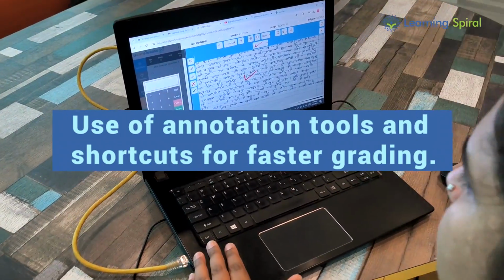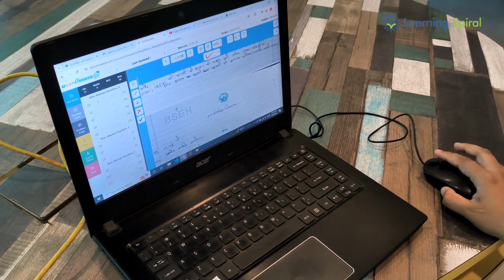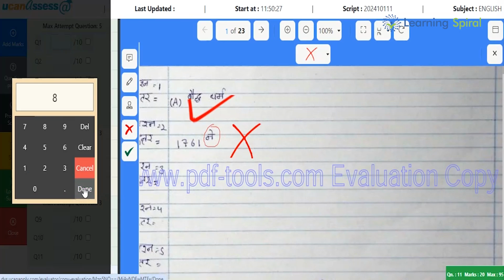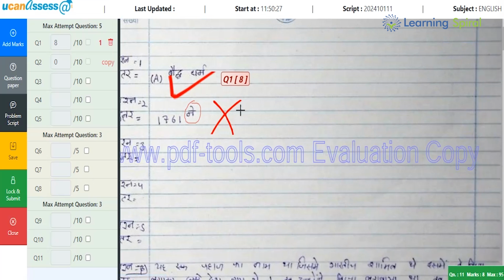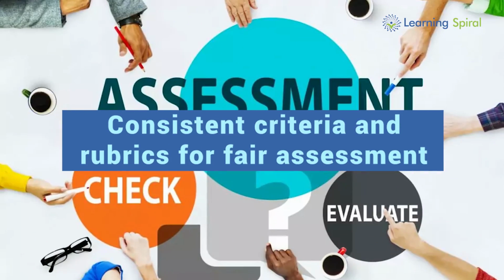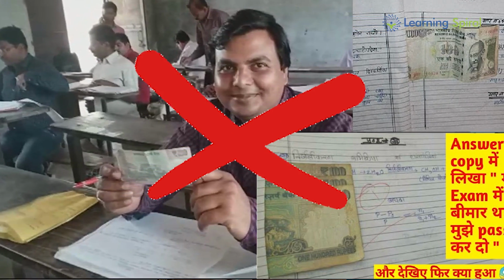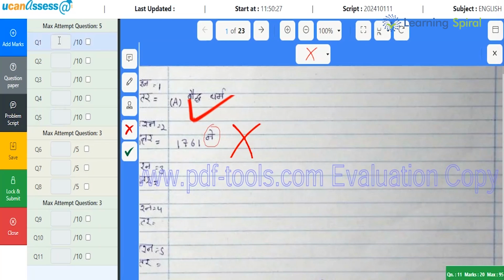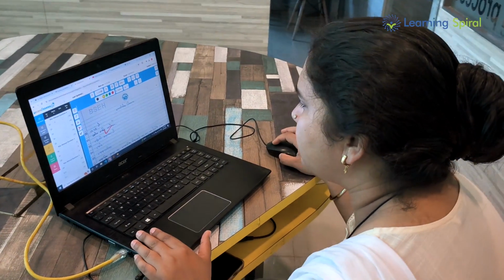✅ On-Screen Grading: 5 Pro Tips! | On Screen Evaluation Best Practices | Digital evaluation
ON SCREEN EVALUATION BEST PRACTICES:

1. Ergonomic setup for comfortable and efficient on-screen marking.
Set up workstation ergonomically to reduce strain during on-screen marking, ensuring comfort and productivity, and preventing discomfort or injuries associated with prolonged computer use in digital assessment environments.

2. Use of annotation tools and shortcuts for faster grading.
Utilize annotation tools and keyboard shortcuts to expedite grading processes, enhancing efficiency and reducing repetitive tasks, while maintaining accuracy and consistency in assessment outcomes in digital evaluation.

3. Regular breaks to prevent eye strain and fatigue.
Take periodic breaks to alleviate eye strain, prevent fatigue, and maintain focus during on-screen marking sessions, promoting well-being and sustaining productivity throughout the grading process in digital assessment tasks.

4. Consistent criteria and rubrics for fair assessment.
Establish clear assessment criteria and rubrics to guide grading decisions consistently, ensuring fairness and transparency in evaluating student performance, and maintaining integrity in digital assessment processes.

5. Collaboration and communication with colleagues for calibration and feedback.
Engage in collaboration and communication with colleagues to align grading standards, fostering professional development and ensuring consistency in assessment practices across digital evaluation environments.